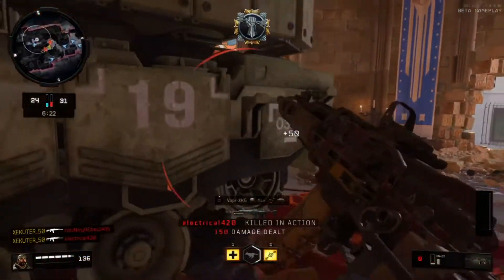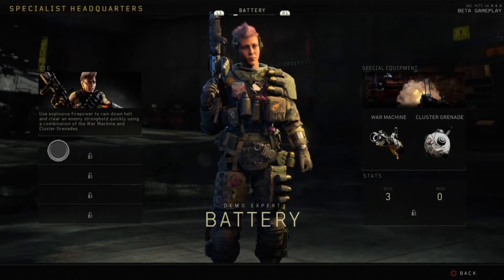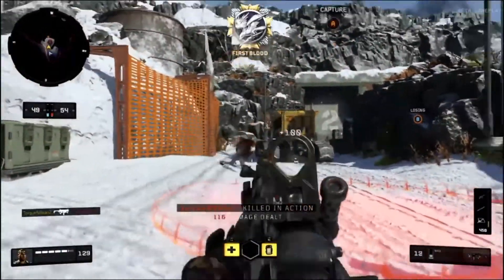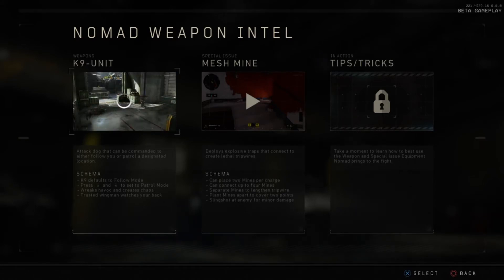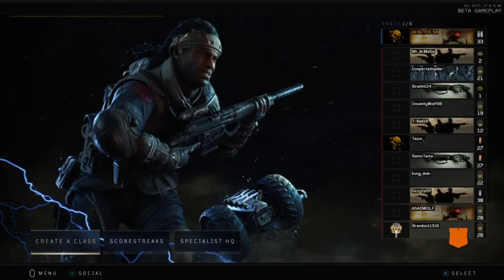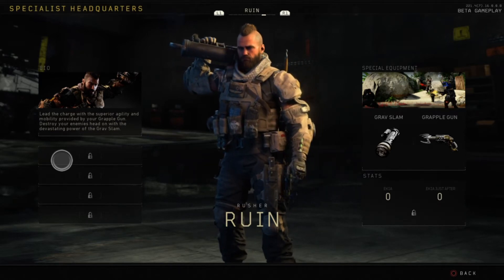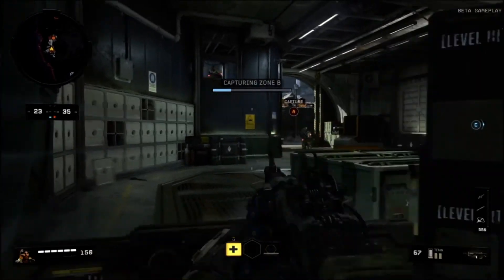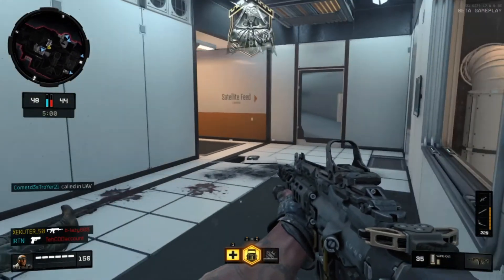BLACK OPS 4 SPECIALISTS - ALL YOU NEED TO KNOW!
In this video I do an analysis of each Specialist Character in Black Ops 4.

Call of Duty: Black Ops 4 (stylized as Call of Duty: Black Ops IIII) is a multiplayer first-person shooter developed by Treyarch and published by Activision. It is scheduled to be released worldwide on October 12, 2018, for Microsoft Windows, PlayStation 4 and Xbox One. It is a sequel to the 2015 game Call of Duty: Black Ops III and will be the fourth entry in the Black Ops subseries, and the 15th main installment in the Call of Duty series overall.